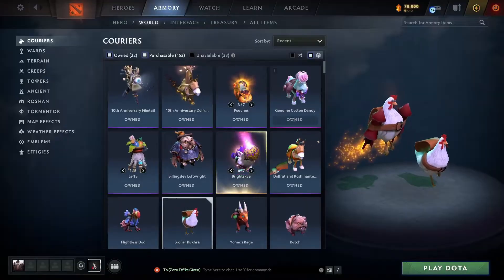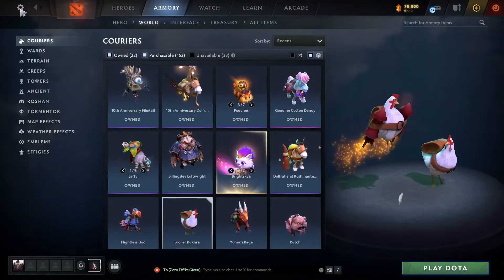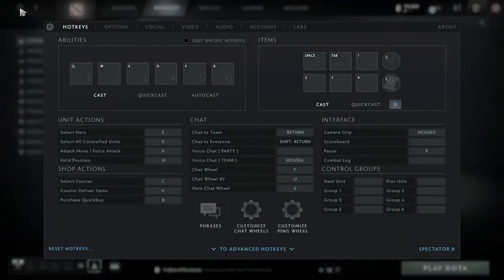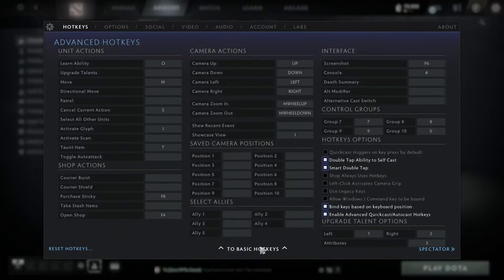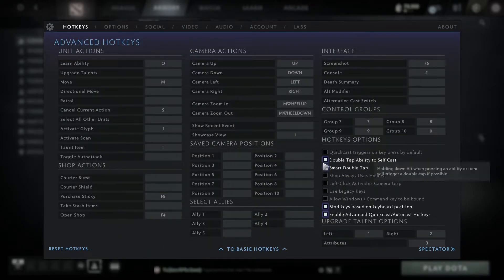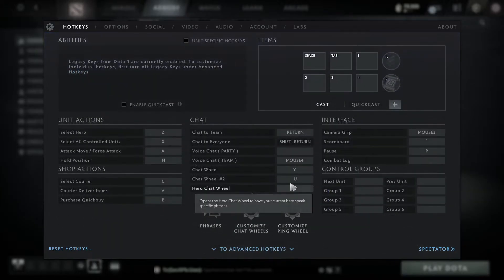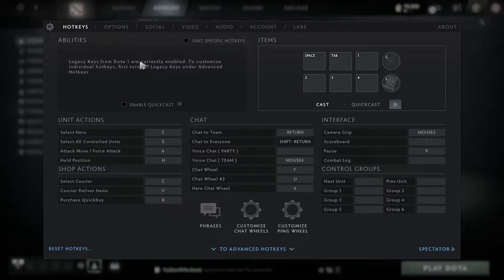How to Change Hotkeys to Legacy in Dota 2 Game 2024?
Customize your control scheme and tailor your gameplay experience to suit your preferences by mastering the art of changing hotkeys to legacy in Dota 2! In our comprehensive guide, "How to Change Hotkeys to Legacy in Dota 2," we'll walk you through the process step by step. With clear instructions and practical examples, you'll learn how to access the hotkey settings menu, switch to legacy hotkeys, and configure your controls to emulate the classic Dota experience. Whether you're a veteran player returning to familiar key bindings or seeking a nostalgic throwback to the early days of Dota, changing hotkeys to legacy offers a versatile tool to customize your gameplay and enhance your enjoyment of the game.